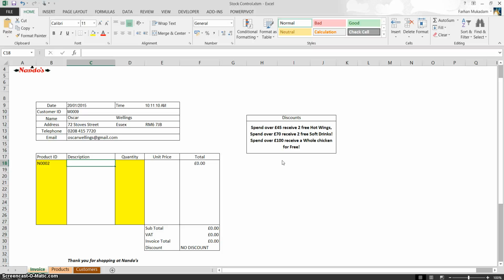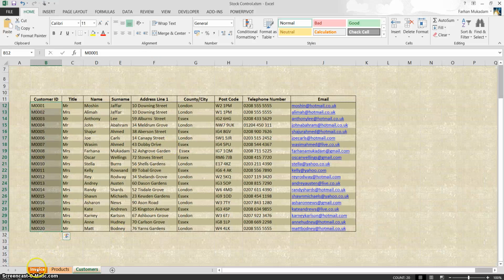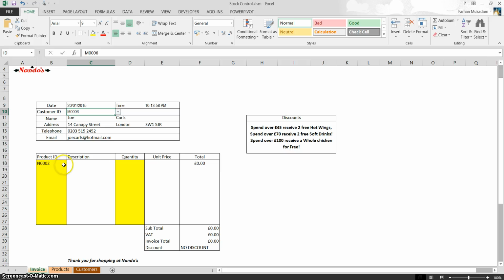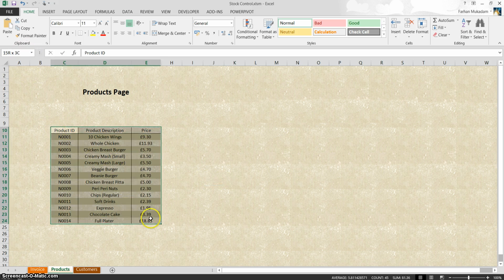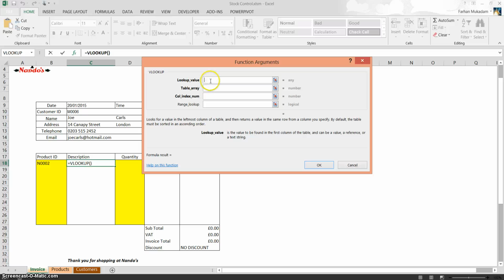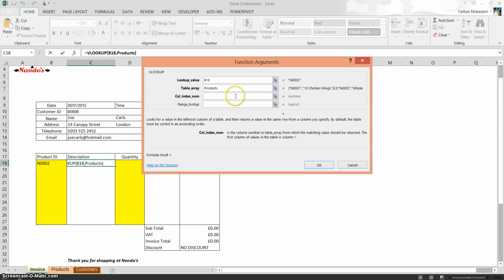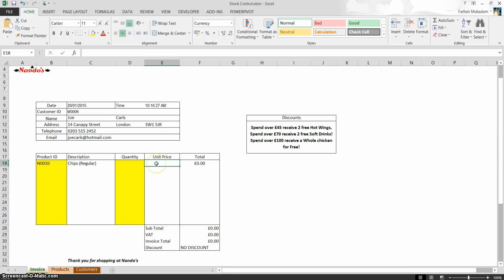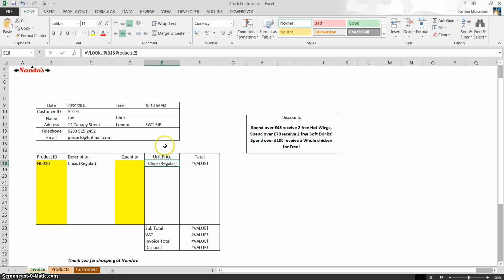VLOOKUP FUNCTION in MS Excel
A function to automate your data in different cells or sheets when using Excel 2013